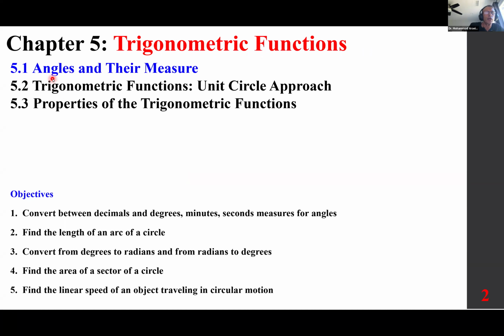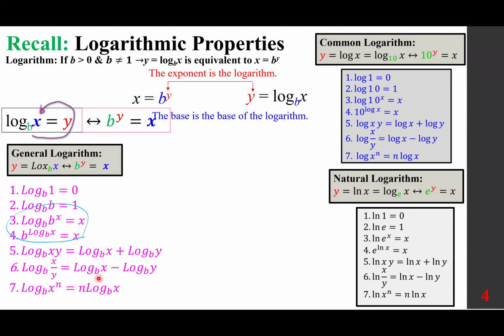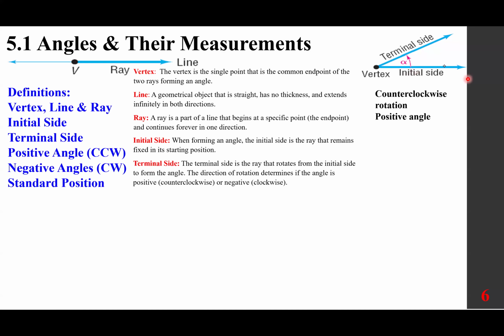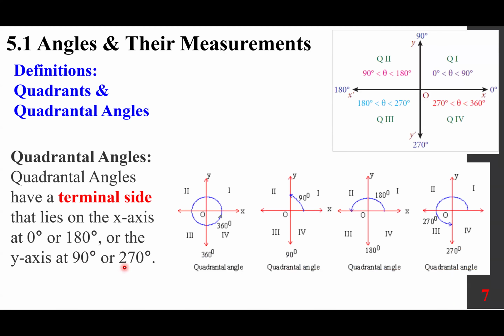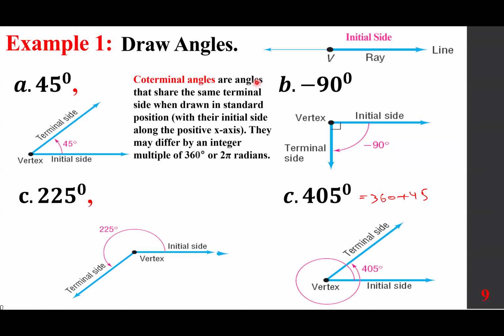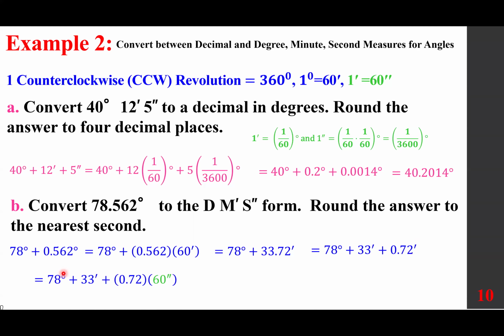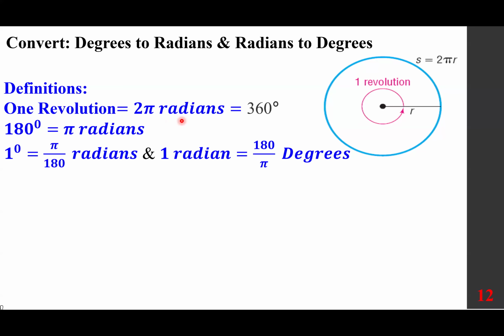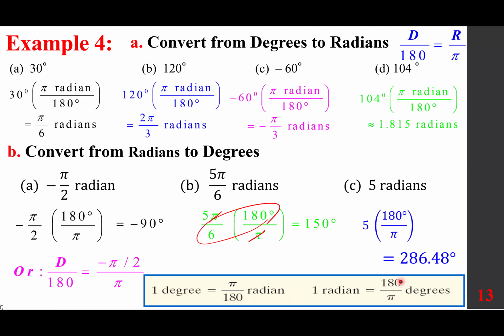2026 Fall Math 111 Sec 5 1 Angles Part 1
2026 Fall Math 111 Sec 5 1 Angles Part 1